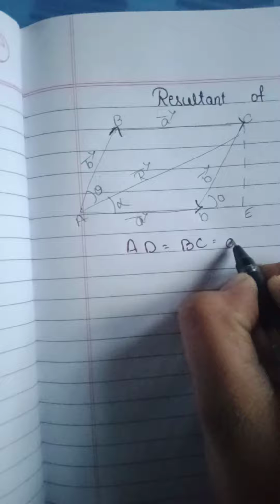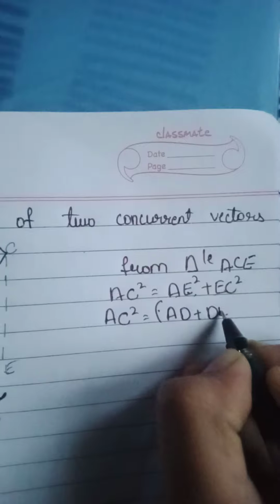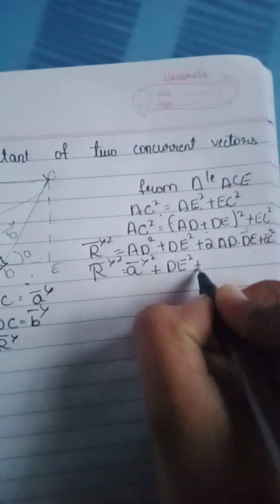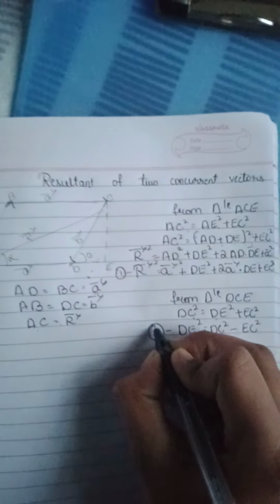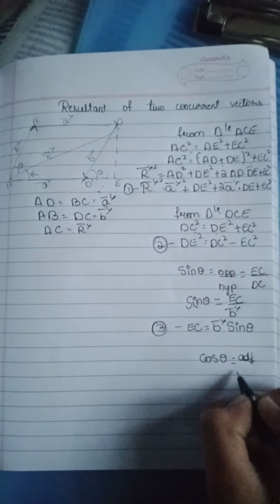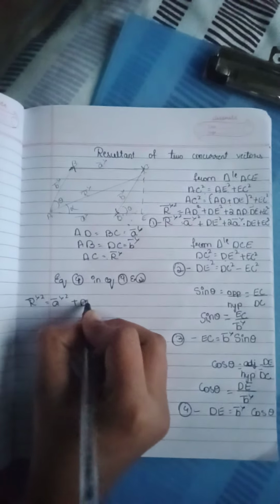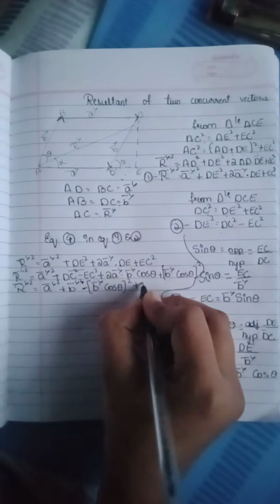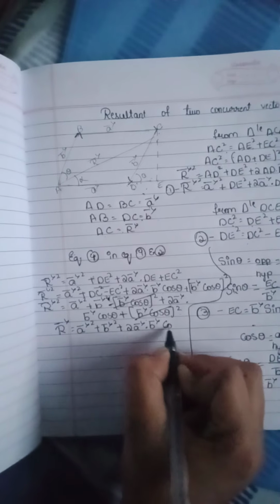Resultant of. two concurrent vectors